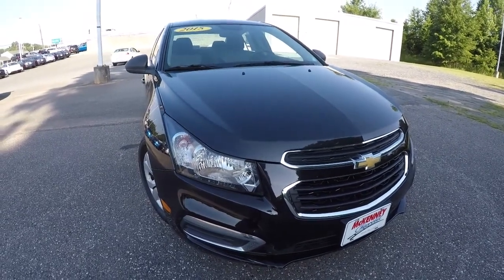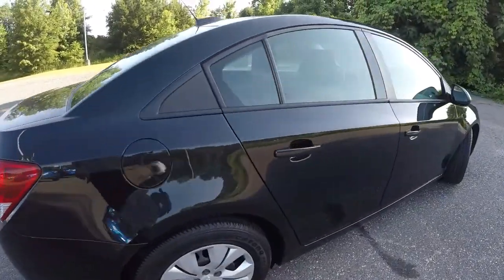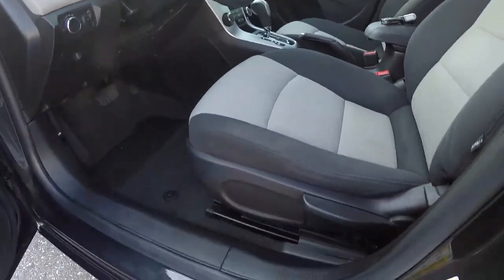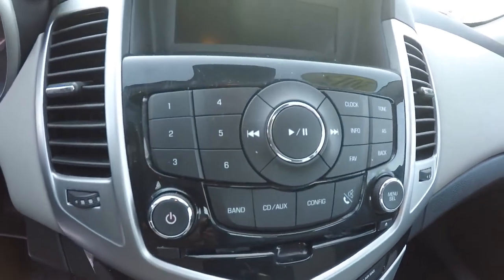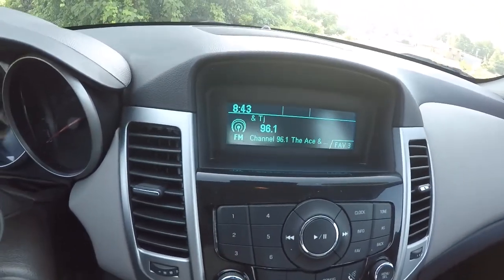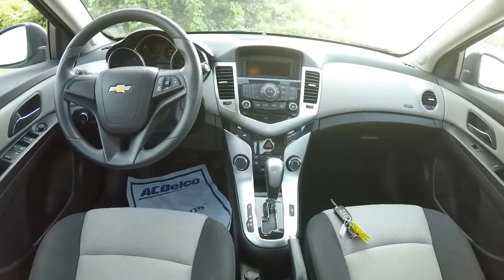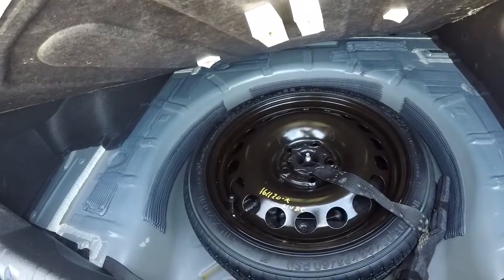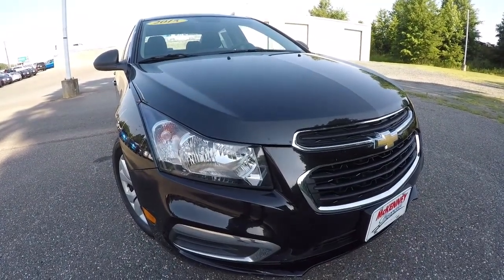2015 Chevrolet Cruze PC5988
LS 2015 Chevrolet Cruze Recent Arrival! black & titanium cloth interior, Bluetooth for phone, 35 MPG highway, steering wheel audio controls & only 46K miles.
Black Granite Metallic 6-Speed Automatic Electronic with Overdrive FWD ECOTEC 1.8L I4 SMPI DOHC VVT
Accident reported
Vehicle involved in a rear-end collision
Minor front damage reported
Minor damage reported
Vehicle towed
Vehicle drivable
Airbags did not deploy
Pre-delivery inspection completed
Brake pads replaced
Brake rotor(s) resurfaced
Two tires replaced
Electrical system checked
Exterior trim checked
Front brakes serviced
Two tires mounted
Oil and filter changed
Engine/powertrain computer/module checked
KBB Fair Purchase Price
$12,163